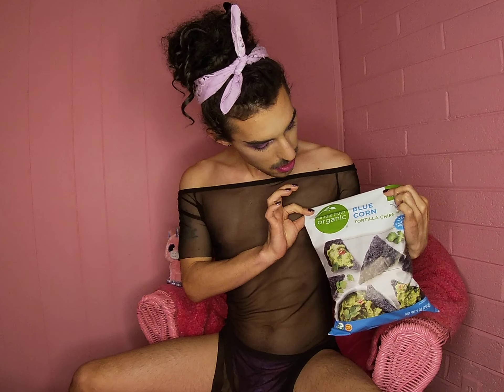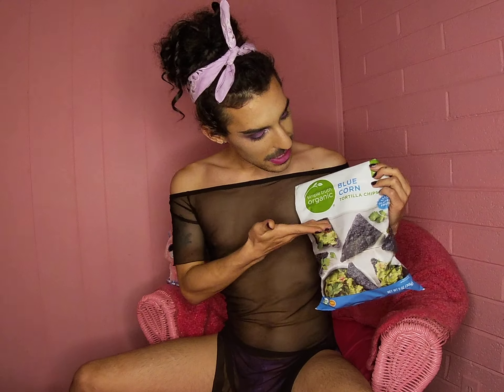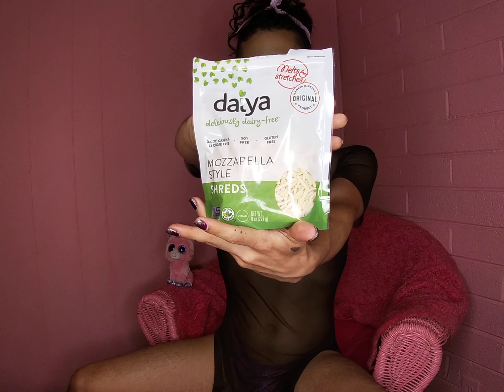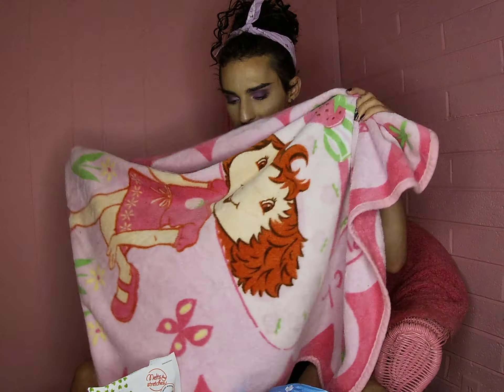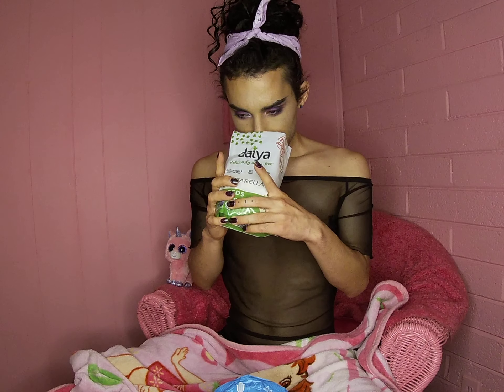Sauce Boss - No-Cook Vegan Mouth Nachos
Welcome to my cooking show!! Do you like being vegan? Do you like nachos? Do you like not cooking? Well, thats a lot of demands.   Luckily you're in the right spot to get all your needs serviced.